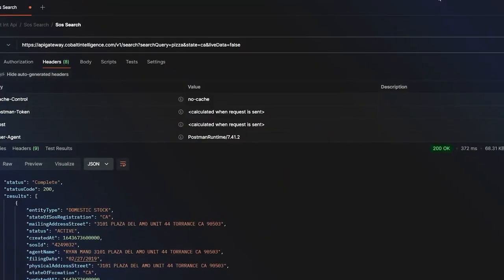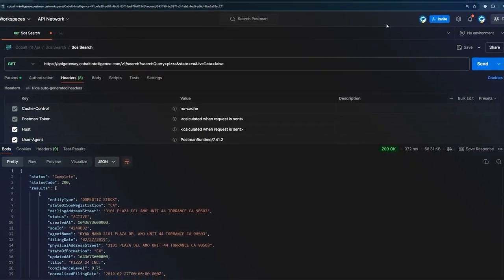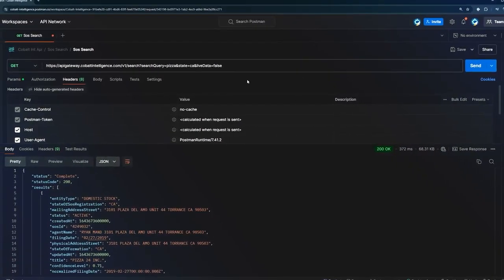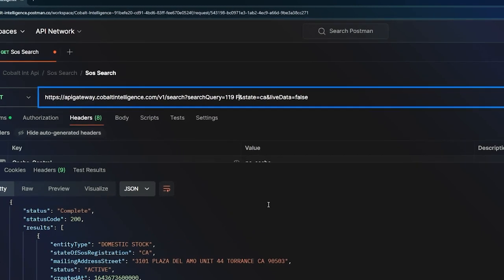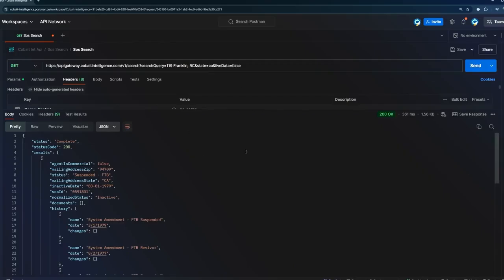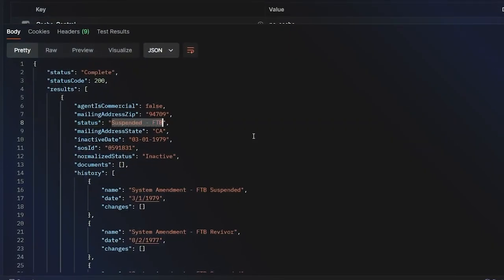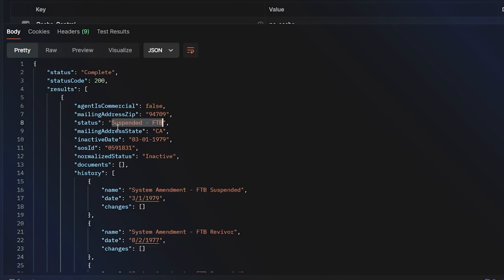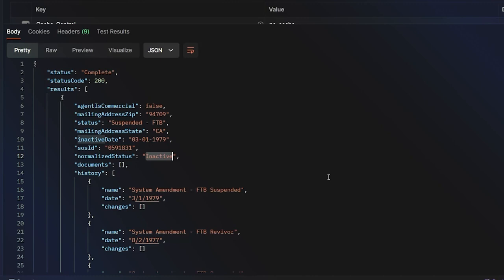Kentucky's 3 Business Entity Status Definition - Real Time Secretary of State Data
Instantly know if a company is "inactive" in Kentucky or "suspended" in California.

Integrate state-level insights into your underwriting process. Reduce fraud.

Protect your portfolio. Try it free.

Here's your video guide:
00:00 Introduction to Real-Time Secretary of State Data
00:00 - Availability of real-time data from Secretary of State
00:15 - Integration with all 51 states
00:30 - Importance of business status for risk assessment
00:45 Research on Secretary of State Statuses
00:45 - 402 different statuses found across 50 states
01:00 - Example of "suspended" status and its implications
01:15 - Importance of understanding different statuses

01:13 Kentucky's Three Business Entity Statuses
01:17 - Inactive: Entity not operational, high risk for lenders
01:40 - Active good: Entity operational and compliant, lower risk
02:00 - Bad: Entity with serious compliance issues, significant red flag

02:45 Cobalt Intelligence API Demonstration
02:45 - Example search for a business in California
03:00 - Interpretation of "suspended FTB" status
03:15 - Normalized status feature (active/inactive)
03:30 - Programmatic decision-making based on status

04:00 Conclusion and Call to Action
04:00 - Recap of status importance in business assessment
04:10 - Invitation to try the Secretary of State API
04:20 - Information on free trial and paid pilots
04:25 - Request for likes and subscriptions

Got Questions?